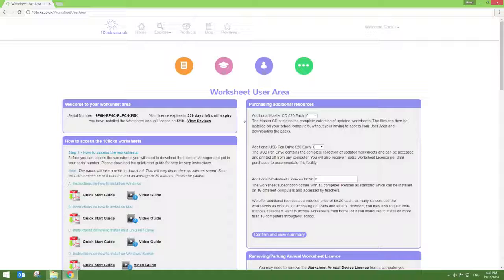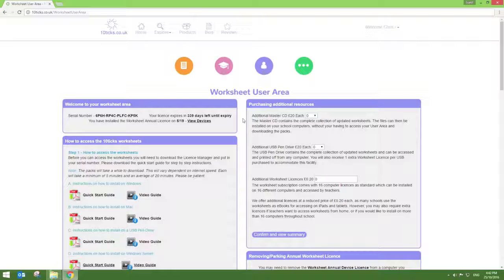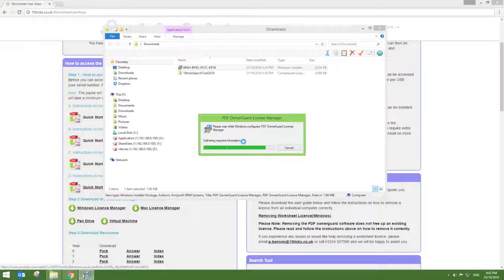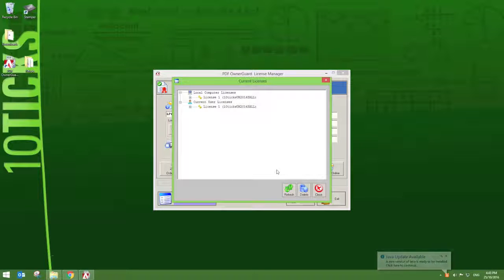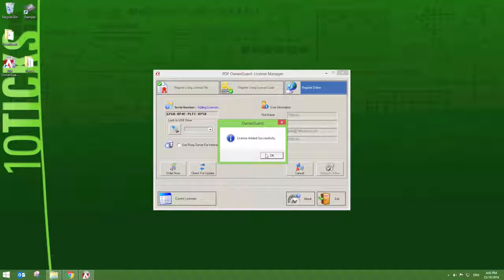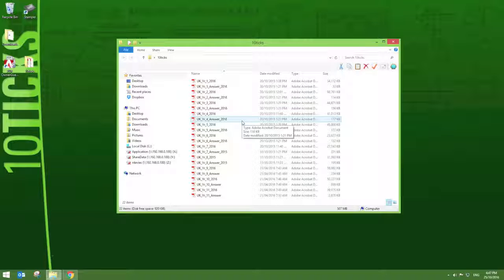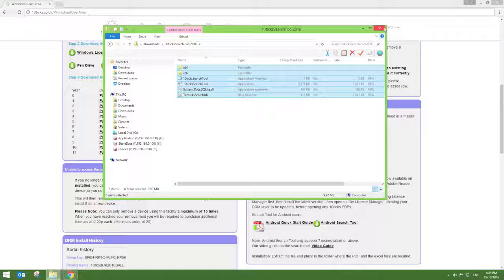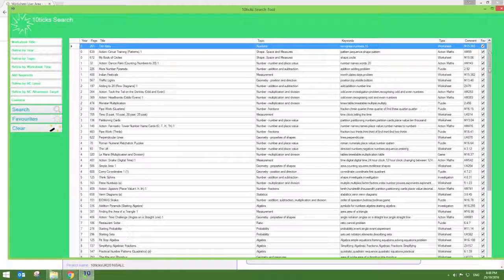10ticks Worksheet Annual Licence - Windows Installation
This video guide gives you step by step instructions on how to access the 10ticks Worksheets on a Windows PC after purchasing a Network Worksheet Licence.